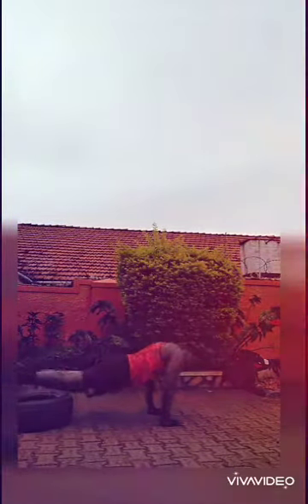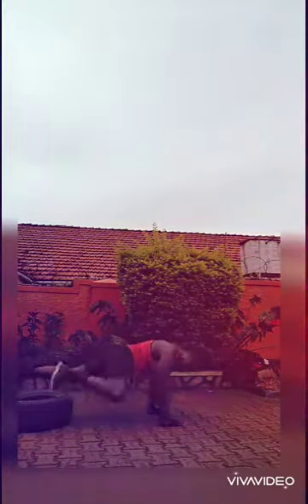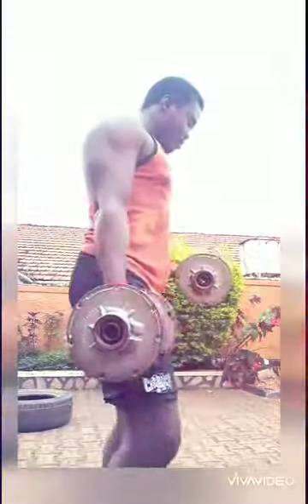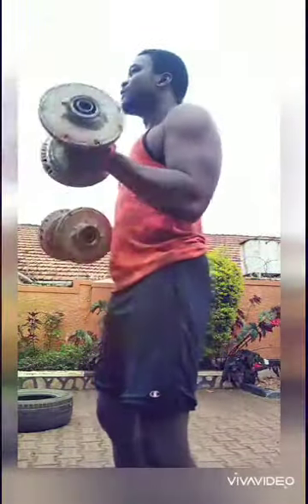Home cardio workout focusing on chest and arms!! Omni Gym Africa!